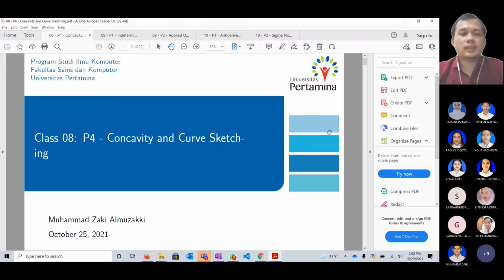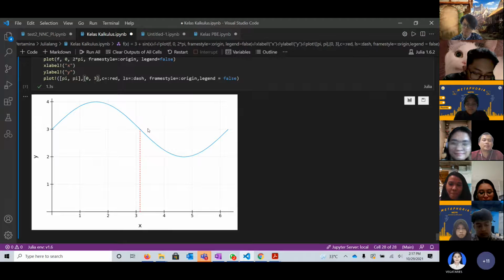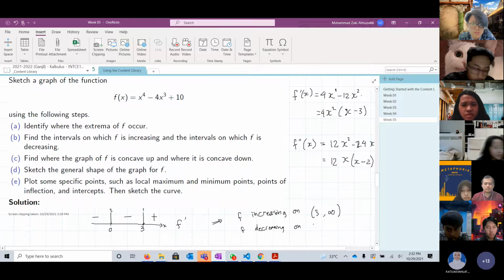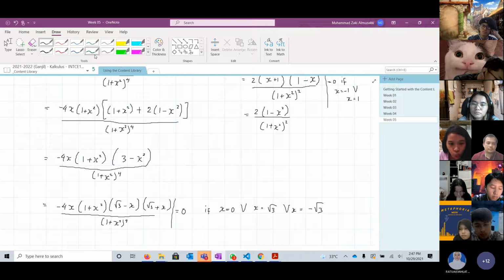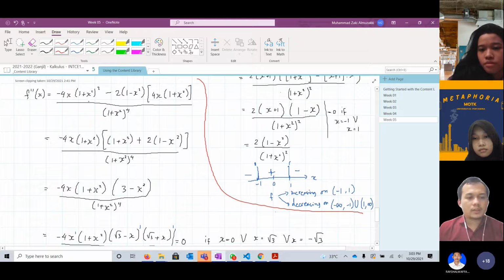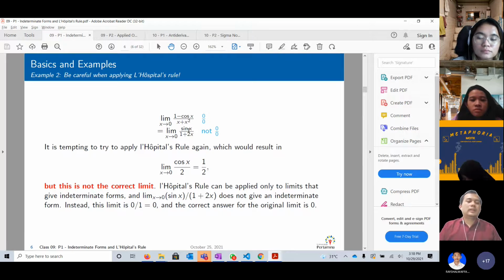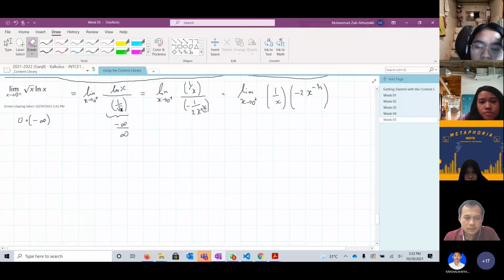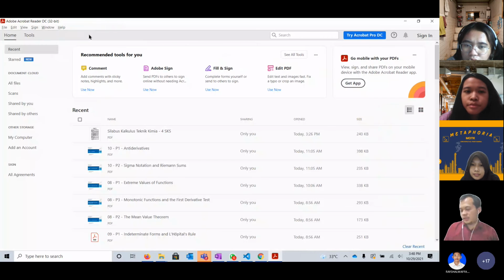Calculus-CE-INT-2021 - Concavity, Indeterminate Forms, L’Hôpital’s Rule - P10